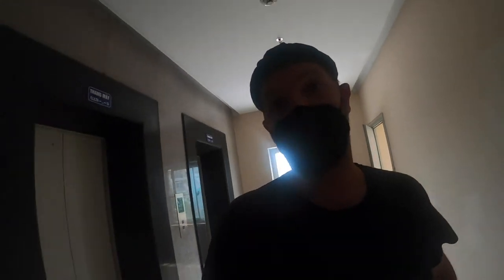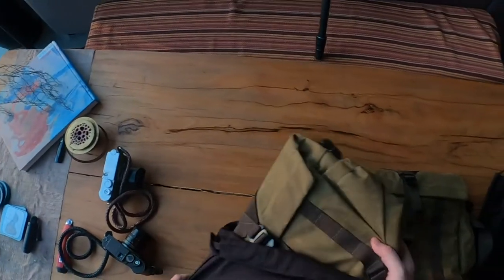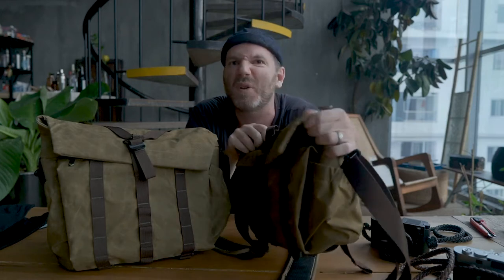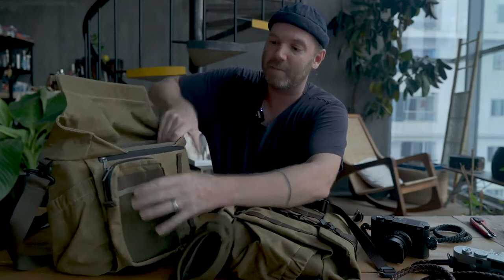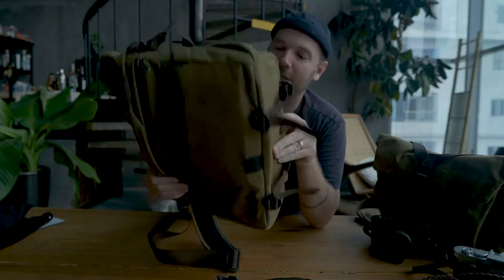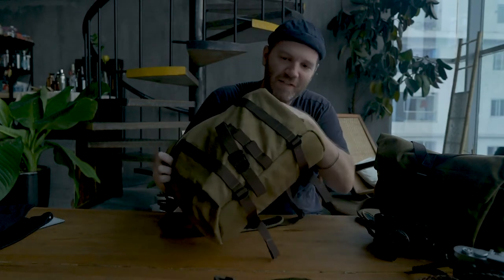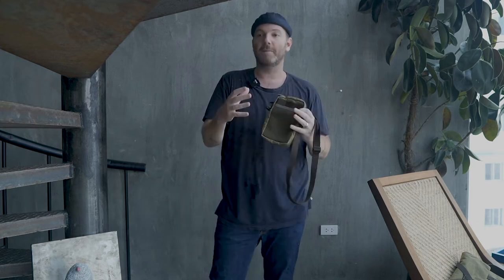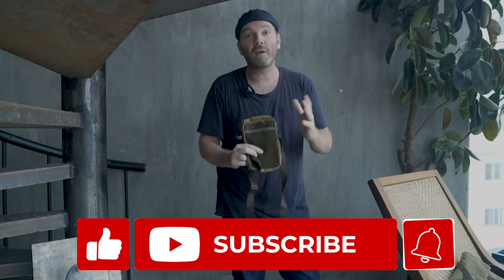Wotancraft Pilot Camera Bag UNBOXING/FIRST IMPRESSIONS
To order or learn more about the Wotancraft Pilot bag please visit their official website here.